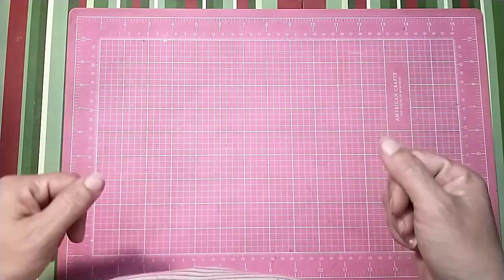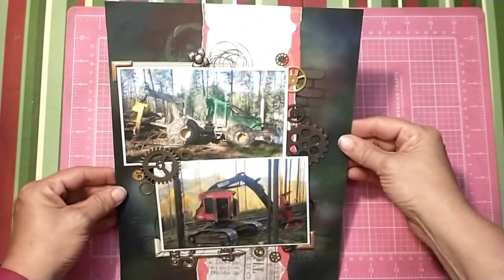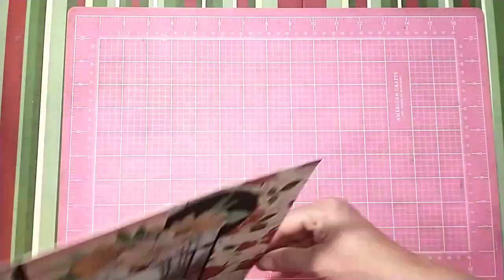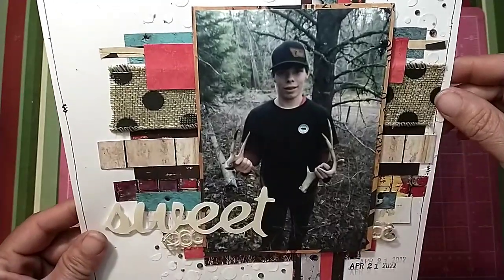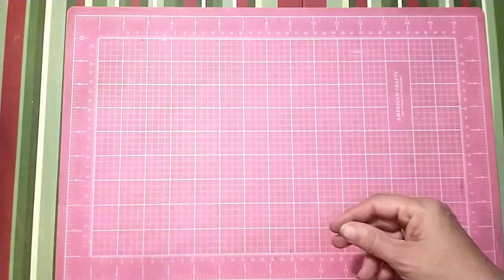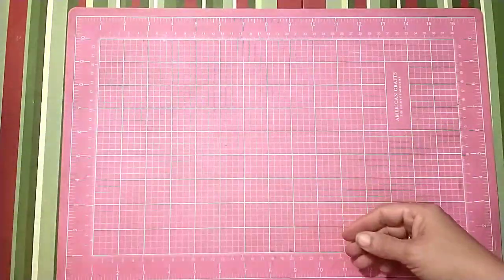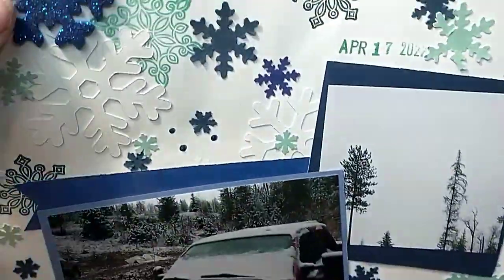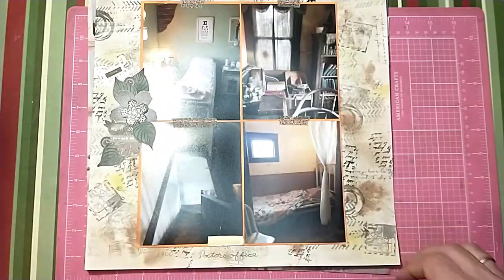May Layout share 2023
scrapbooking layout share